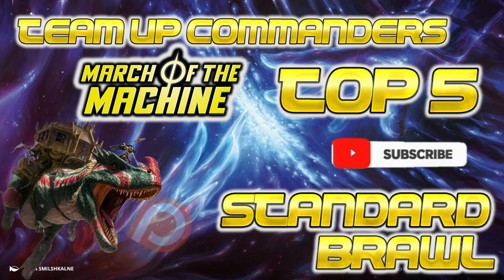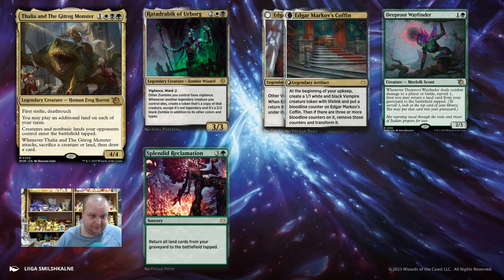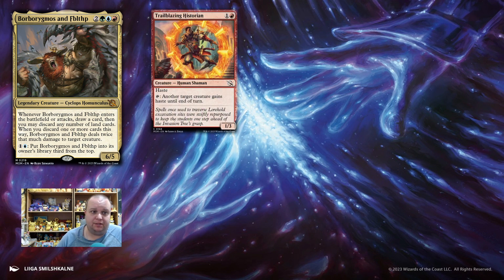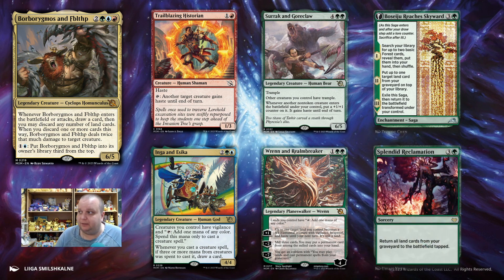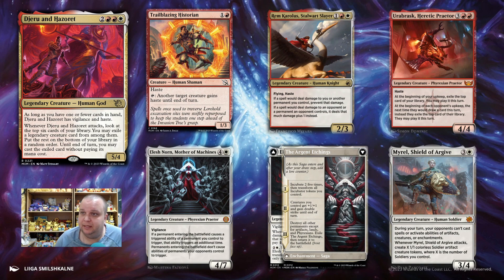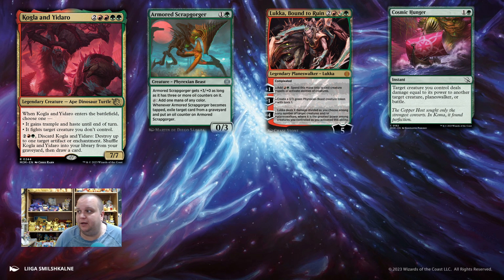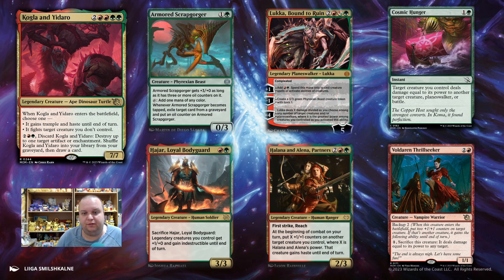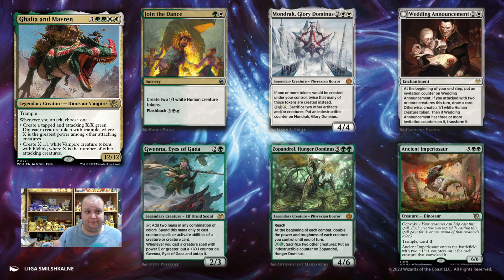Top 5 March of the Machine Team Up Commanders for Standard Brawl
March of the Machine is almost here! Lets break down my top 5 Team Up cards in the Standard Brawl format and see what new cards we could play with them!

Come join in the converstation in my discord!

Come catch me on twitch!

00:10  - Number 5
03:52 - Number 4
07:19 - Number 3
09:55 - Number 2
13:21 - Number 1

Take care :)

“Top 5 March of the Machine Team Up Commanders for Standard Brawl is unofficial Fan Content permitted under the Fan Content Policy. Not approved/endorsed by Wizards. Portions of the materials used are property of Wizards of the Coast. ©Wizards of the Coast LLC.”